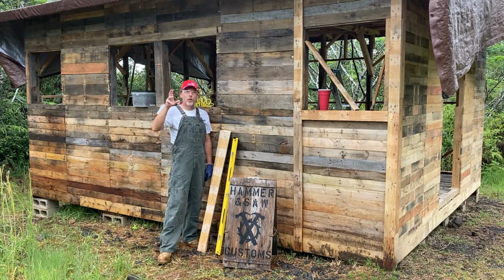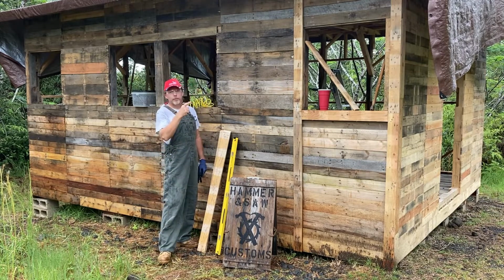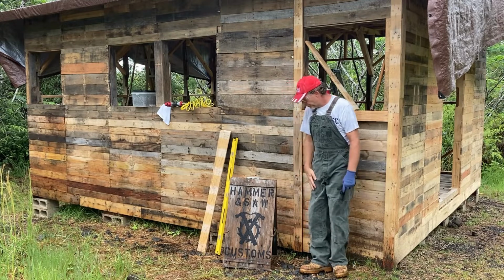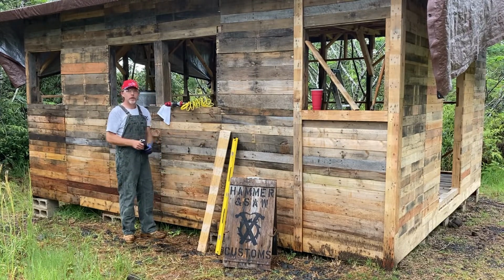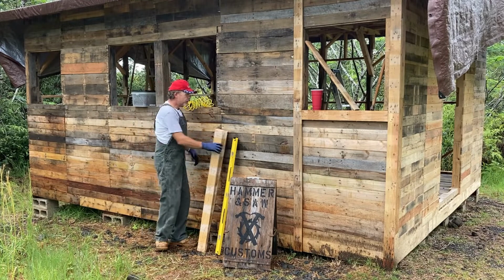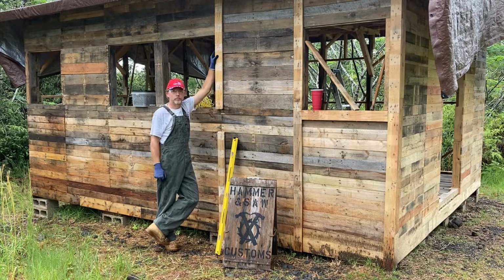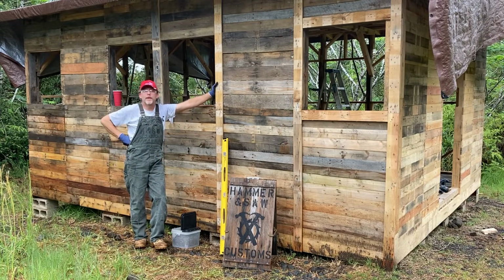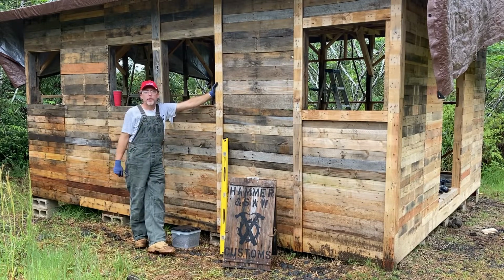How to Build a shop out of pallet wood H&SC style Part#11 (Outside trim)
Well, Howdy Neighbor,
Brother Bill here for H&SC. Today we will be working on the new H&SC wood shop siding and trim on the old off-grid homestead in Part #11.

Tools Needed: Hammer, brad nail gun, leveling stick, ladder.

Framing material: pallet wood slates to use as trim boards, reused, upcycled pallet nails 2-1/2", 2" staples just to tack in place as I only have me, myself and I working today. If I missed anything, well that happens so just let me know.

Safety Steve says to wear your, Safety glasses, gloves and protective clothing and boots to stay safe.

Remember, "If your neighbor can do it, you can learn to do it too!"
So, until next time, Hammer on Safely Neighbor!

OLD SCHOOL MAIL: SLOW LIKE ME BUT IT GETS THERE!
Something to use or rework on the channel or whatever!!!
Mountain View, HI 96771